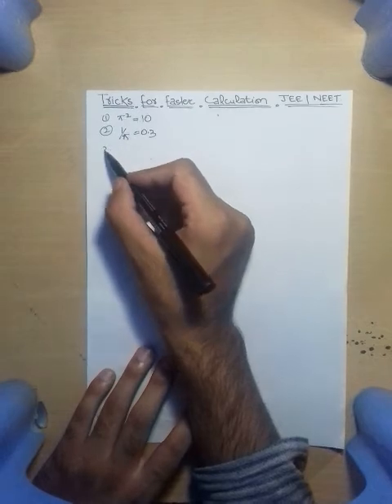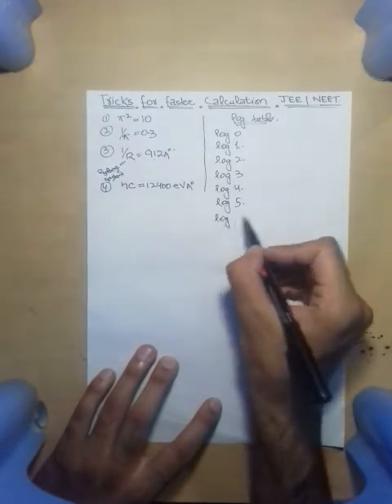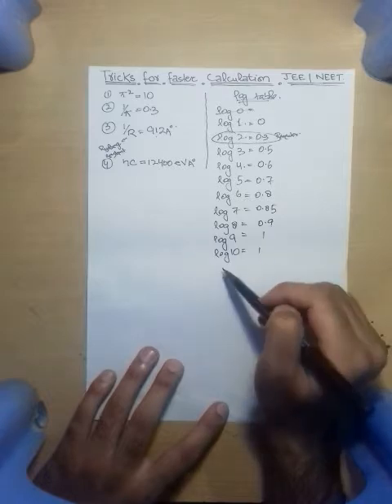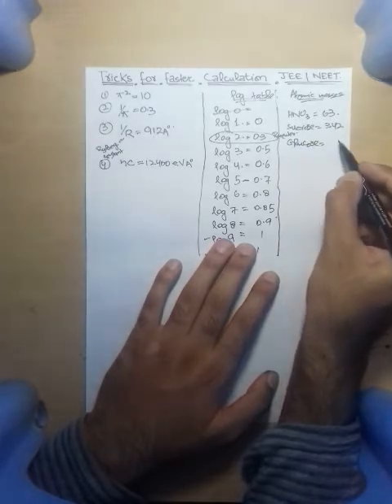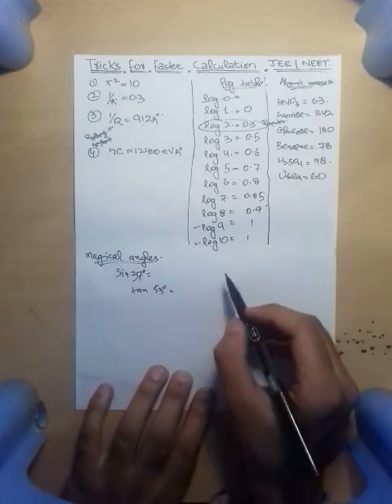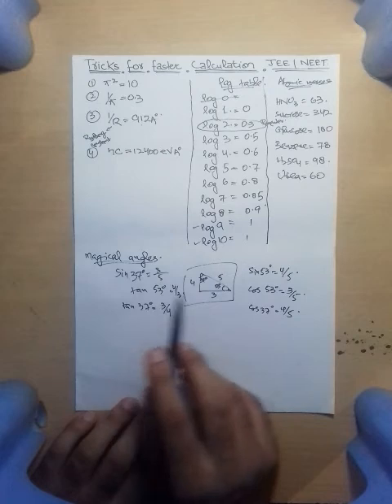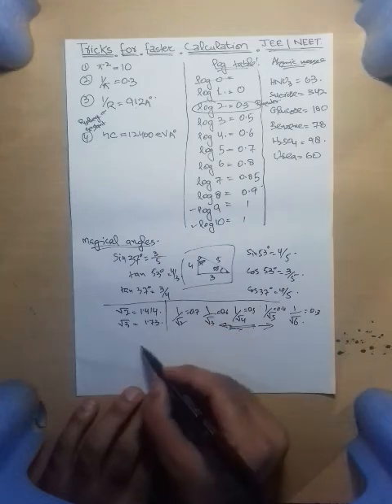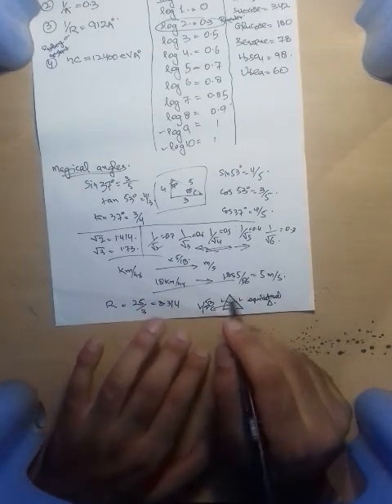Tricks for Faster Calculations JEE||NEET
First time on Youtube.Calculations made easy.
Suggest in comment section for future videos.